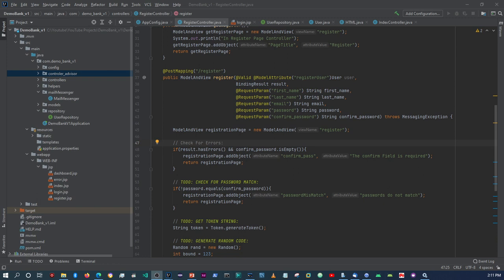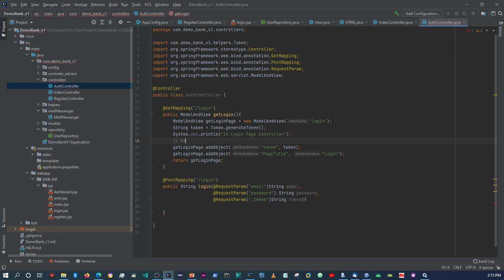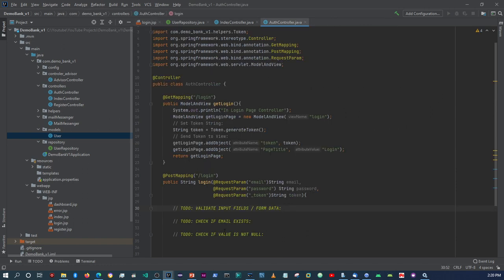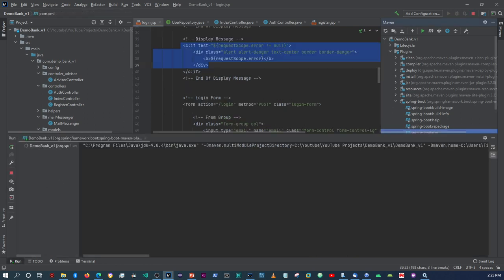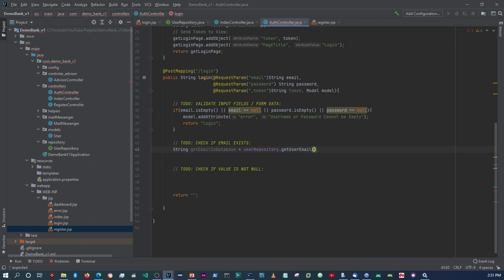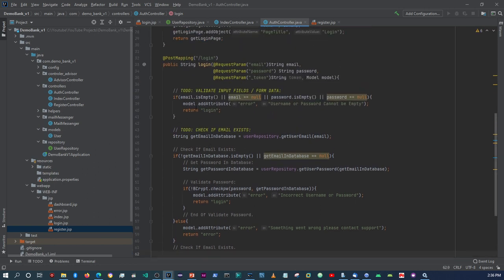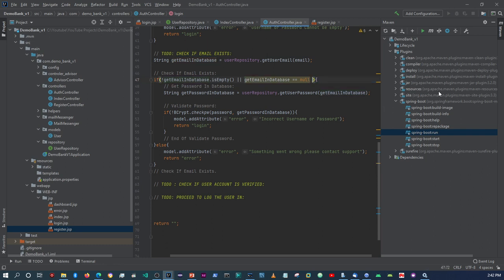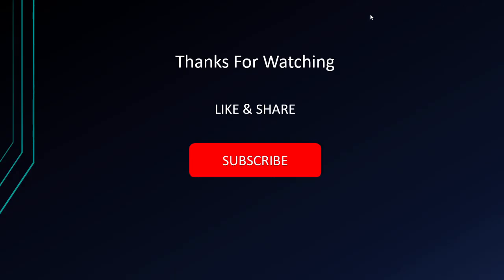21 DEMO ONLINE BANKING APP WITH SPRING BOOT USER AUTHENTICATION PART 1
Hi Guys

This will be part 1 of User Authentication setup and testing.